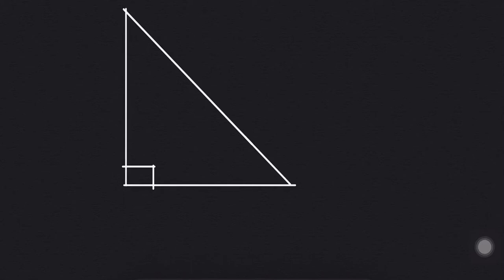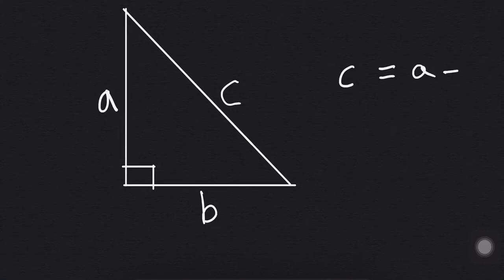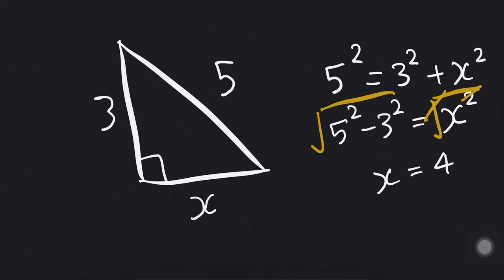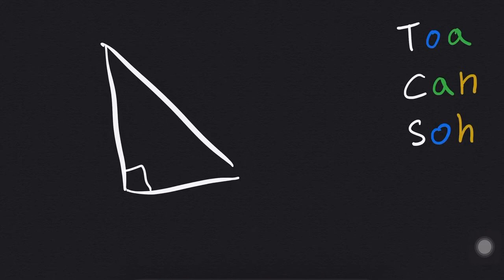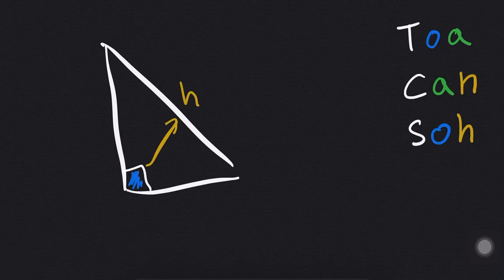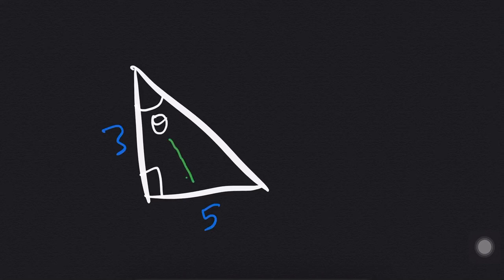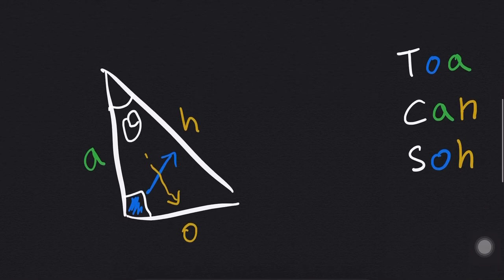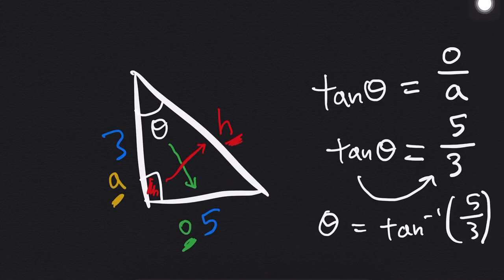How to do Pythagoras’ Theorem and Trigonometric Ratios (EXPLAINED) GCE O/N LEVEL MATHEMATICS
How to do Pythagoras’ Theorem and Trigonometric Ratios (EXPLAINED). Clearing your doubts and misconceptions! In this video, I will be explaining how to do Pythagoras and Trigo Ratio in a few minutes! Tips and Tricks on what to take note of and how to reduce carelessness and improved understanding!

Now that you understand the theory, you have to put it in good use. This topic is tested in GCE O/N Level every single year so you must really master this topic to secure all the marks!

To help you with that, we have developed in-house designed materials to answer to every different types of question that O Level / N Level may test you on.